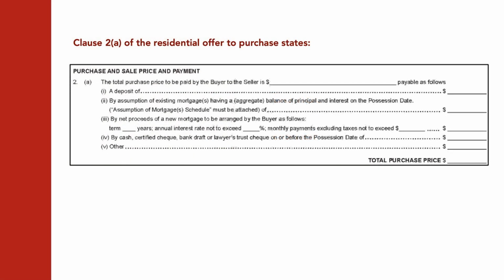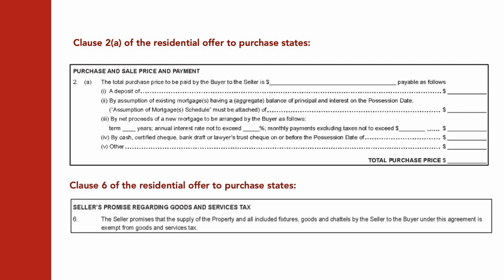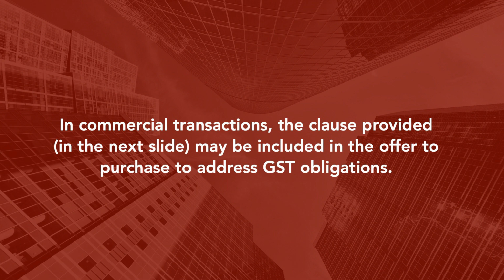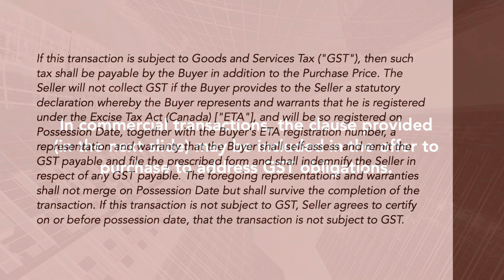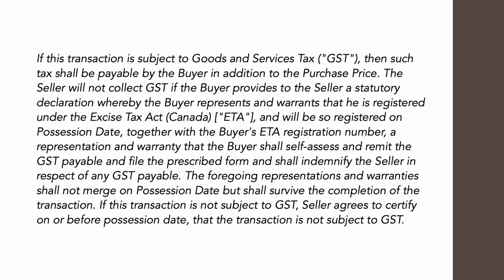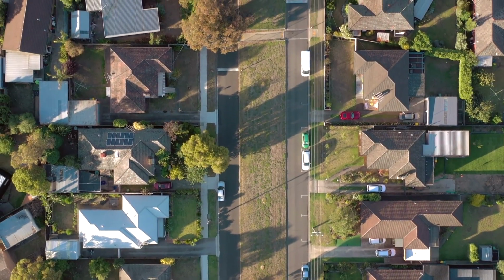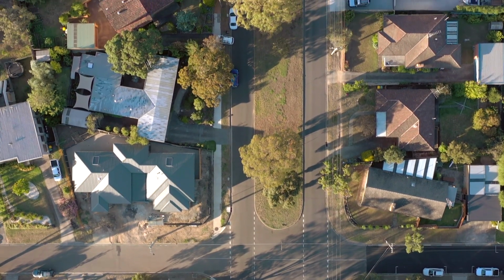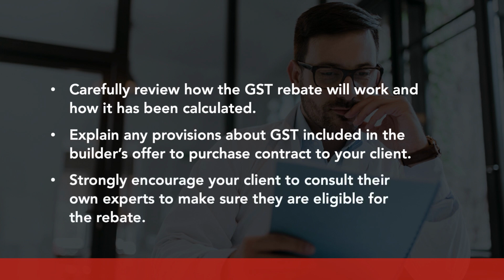GST Applicability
Applying GST rules in real estate transactions can be complicated and if done incorrectly may have serious consequences. This month's BRITE episode reviews your obligations regarding GST in real estate transactions and how to ensure your clients have the correct information for their situation.